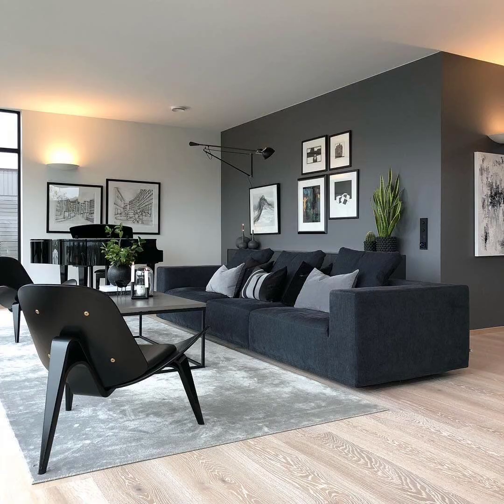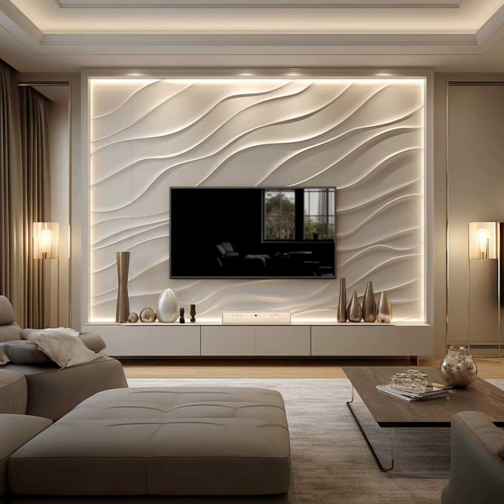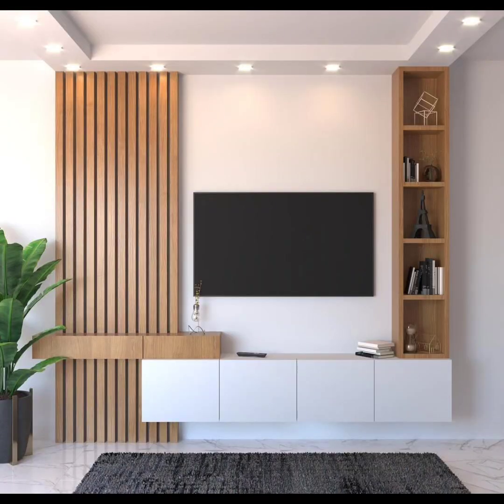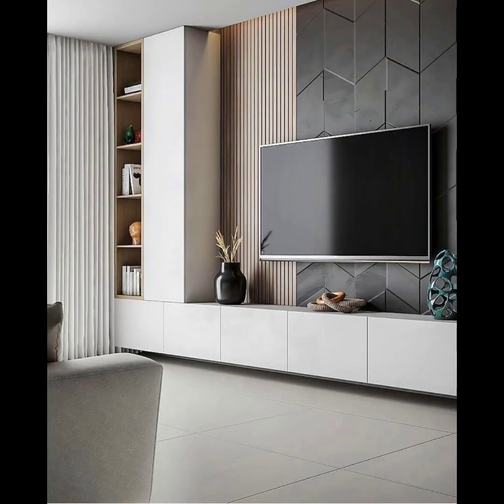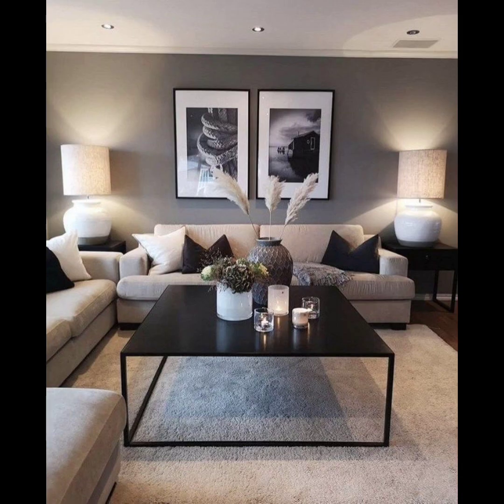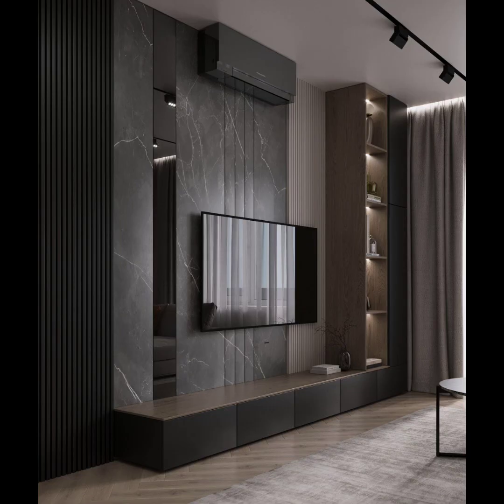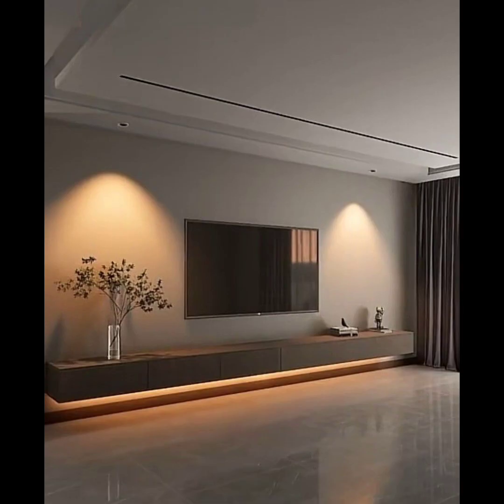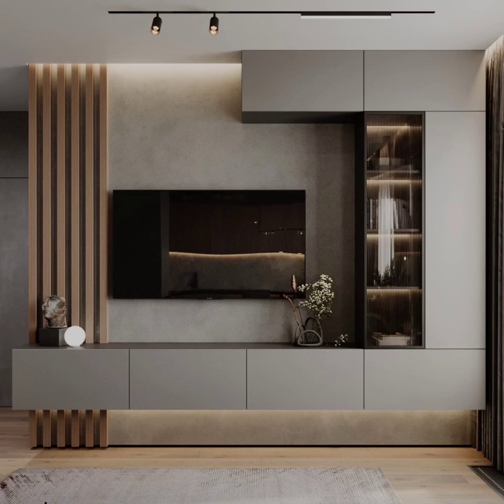Modern wall design ideas for living room|wall design ideas for TV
Your Quarries:-

modern wall mirror decorative design ideas for living room